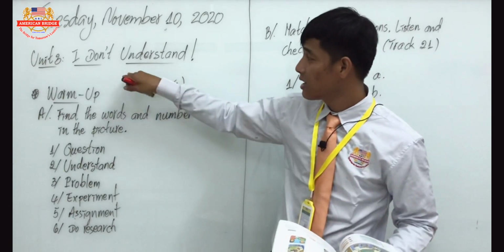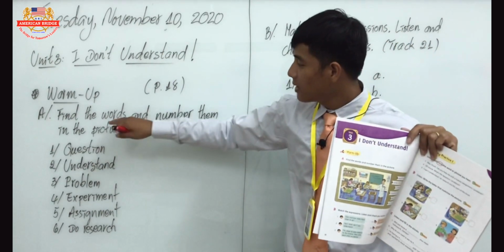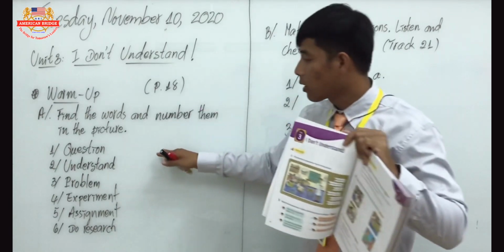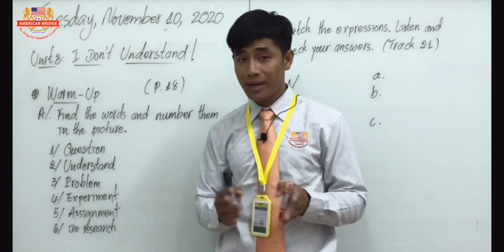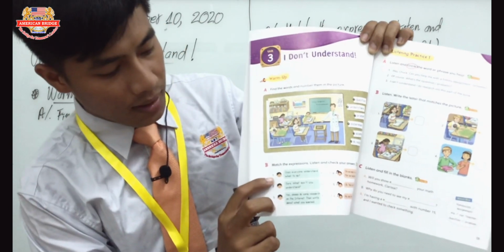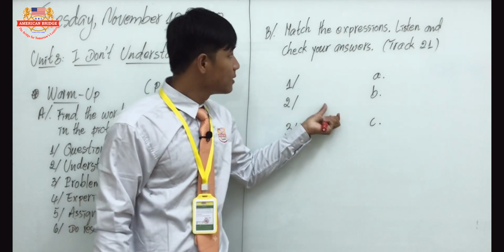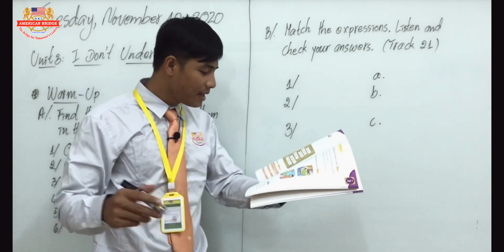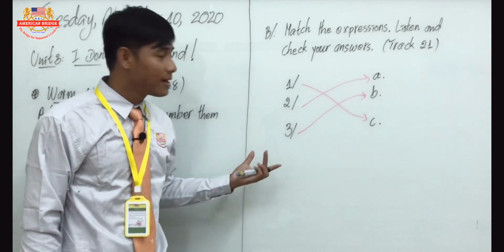Level 3/ Unit 3/ First Session/ Page 20/ November 10, 2020